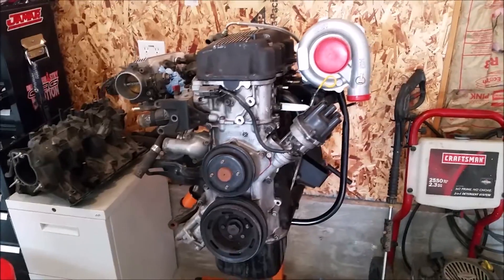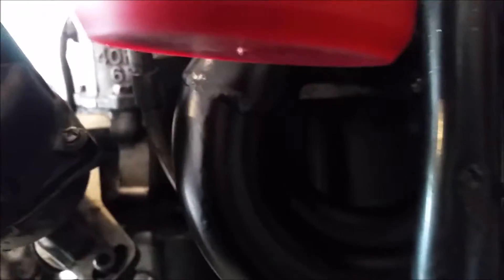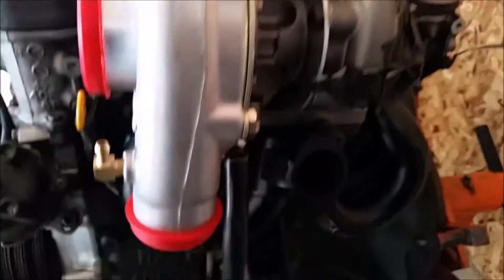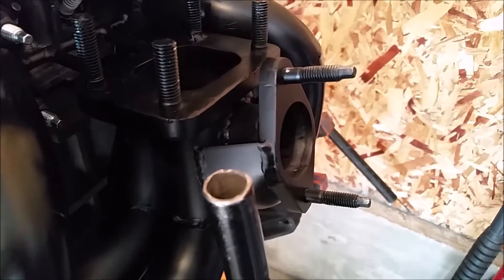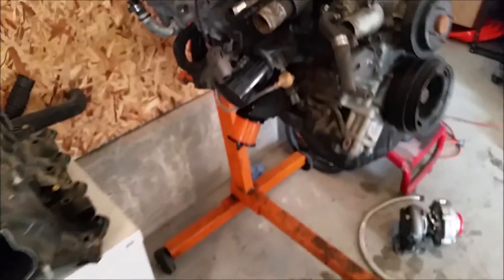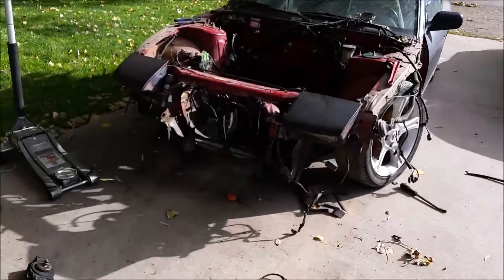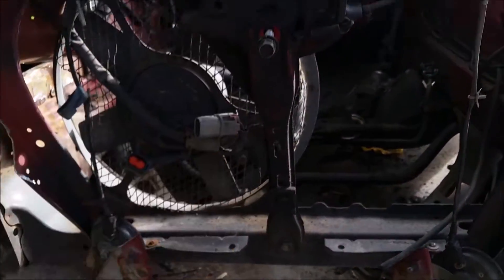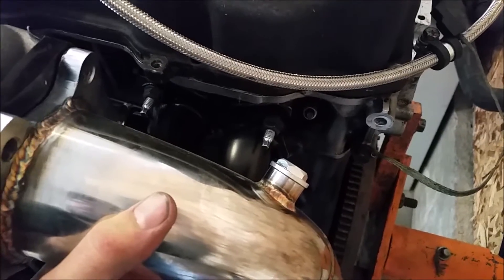CXRacing KA24E-T Turbo Bolt On Kit Update - Part 5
Part 5 of the KA24E turbo build with the CXRacing "bolt on" kit. In this episode we go over some of the not so "bolt on" things to prepare for if you decide to go with this kit.

One thing I forgot to get video of was the oil restrictor that came with the turbo kit. The hole was TINY like smaller than ball bearing restrictor, so we drilled that out to 1/16" (found that was closest to Garrett's recommendations on their site)

The build is coming along, slowing a little, waiting for a few parts to show up (clutch, which showed up 2 days ago, intake gaskets cause our local auto parts stores dont stock them) and then we can test fit and hopefully make the Halloween Bash event on the 29th-30th